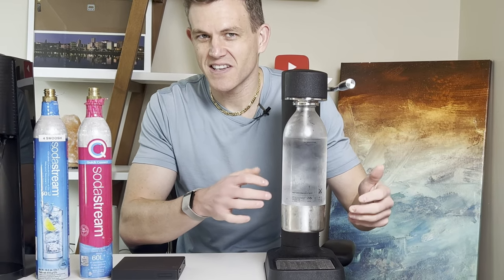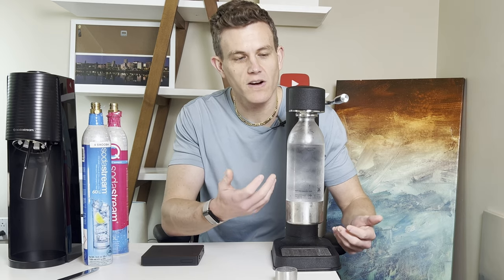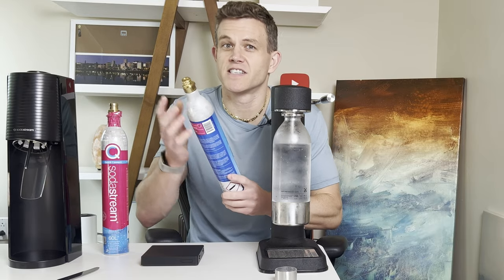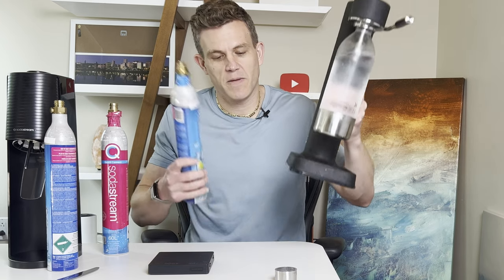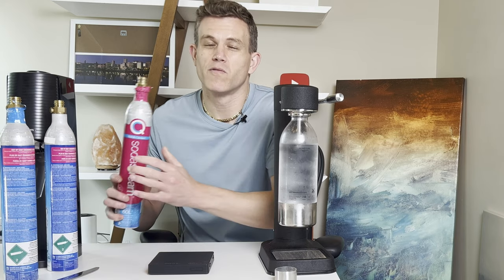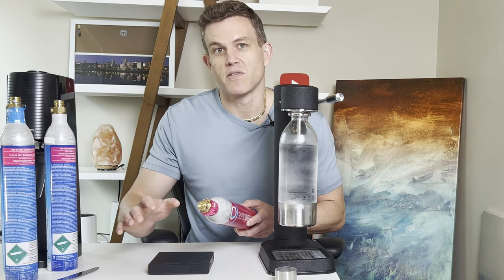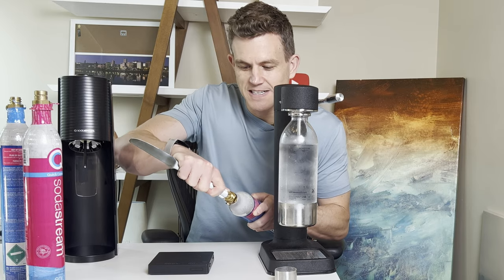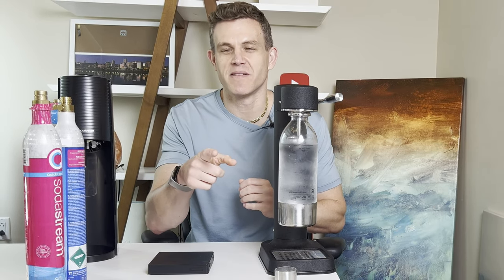Is Your SodaStream CO2 Low? Quick Check Guide!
3 simple methods for determining when your CO2 is out or running low. My favorite is method 2! How do you do you check your soda machine CO2 levels?